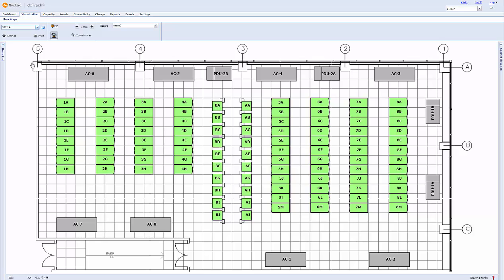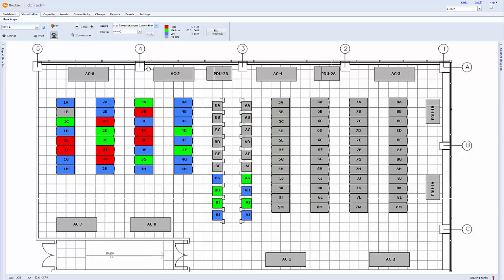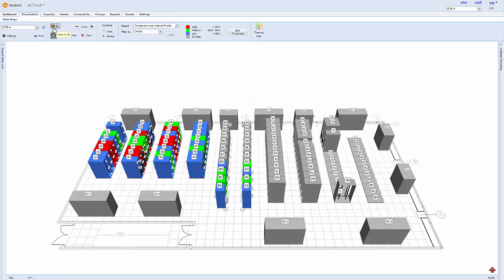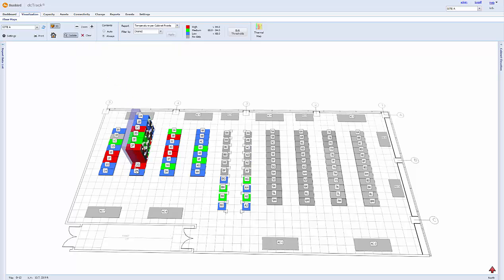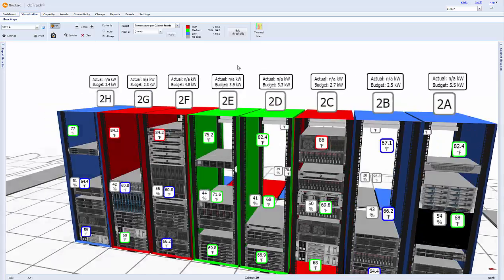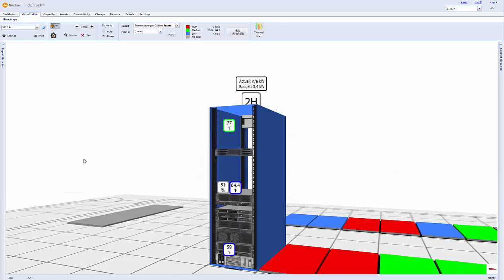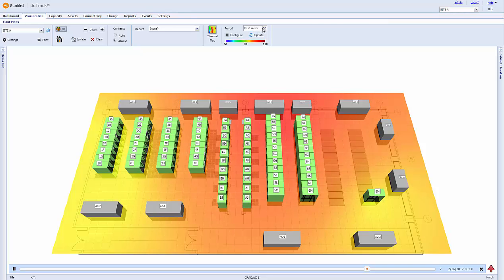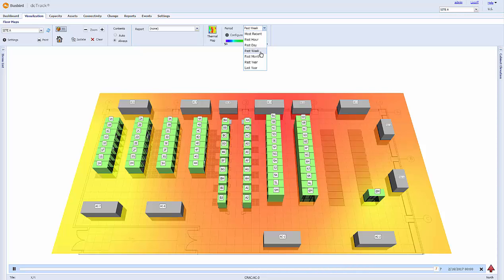DCIM 3D Visualization and Thermal Time-Lapse Video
Sunbird's DCIM software provides 3D data center floor map visualizations and thermal map and time-lapse video capabilities to help you manage your data center.